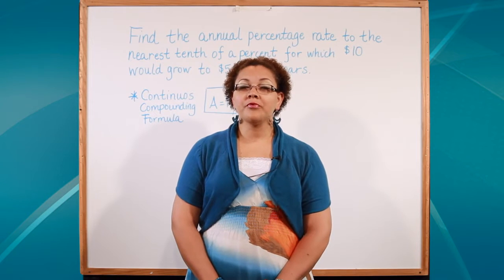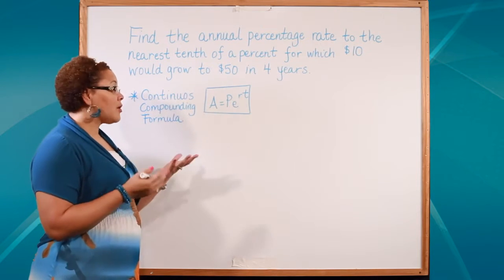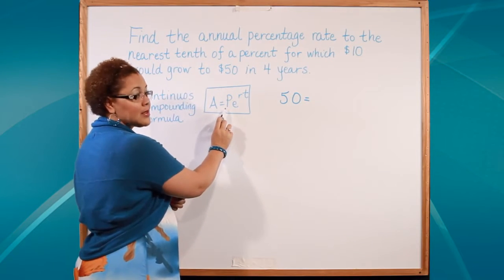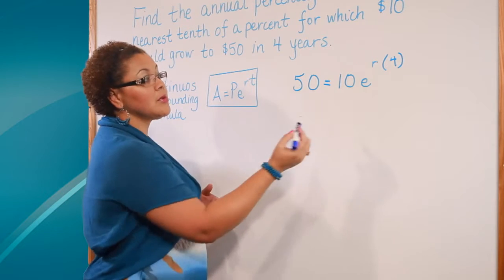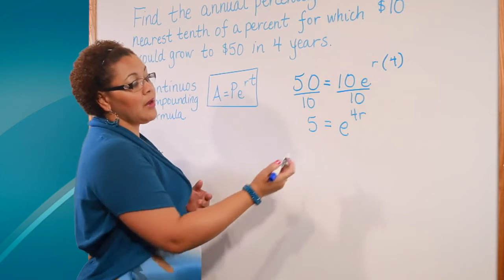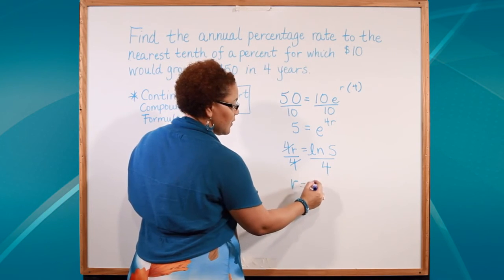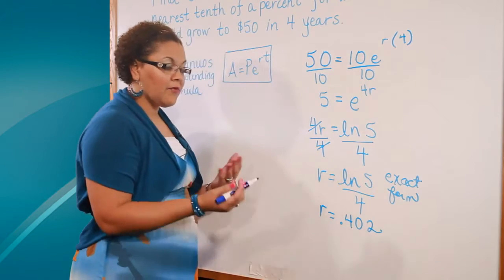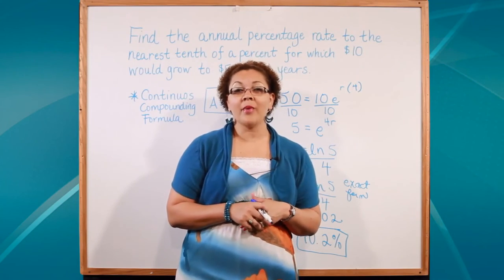Finding the rate using the continuously compounding form